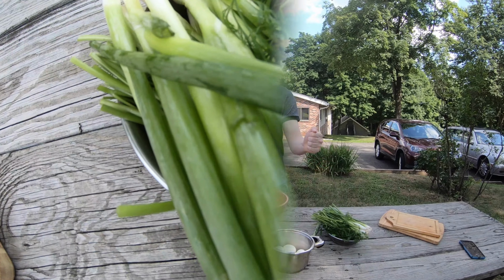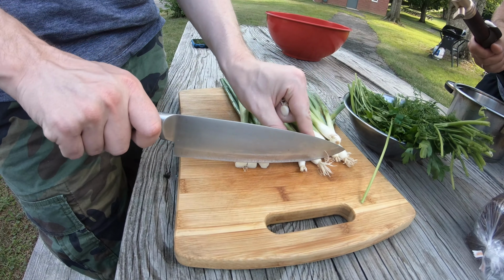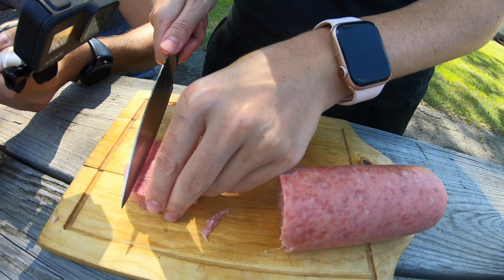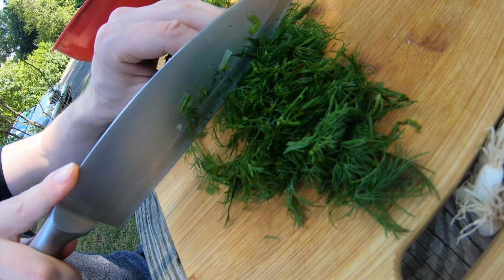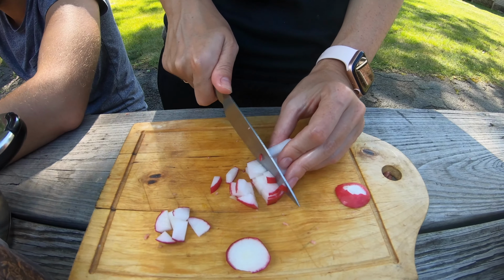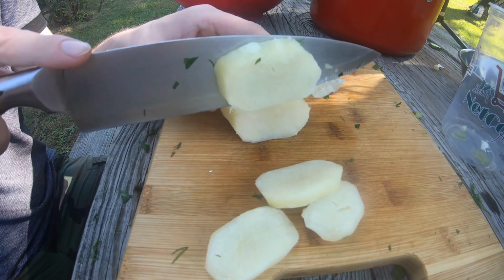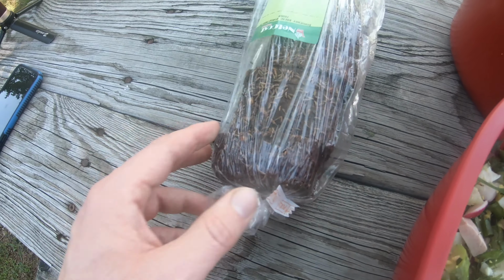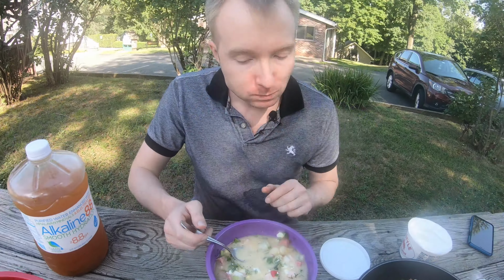How to use KVASS making traditional OKROSHKA SOUP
Making OKROSHKA from simple ingridients and using homemade KVASS, which i made in

Ingridients used:
Homemade KVASS
Parsley
Dill
Green onion
Boiled eggs
Boiled potato
Ham
Sour cream
Bread
Radish
cucumber

Okroshka
summer soup
cold soup
 okroshka tayyorlash okroshka recipe okroshka soup